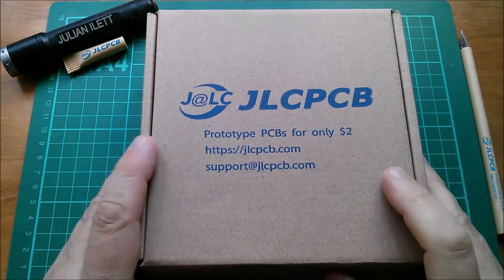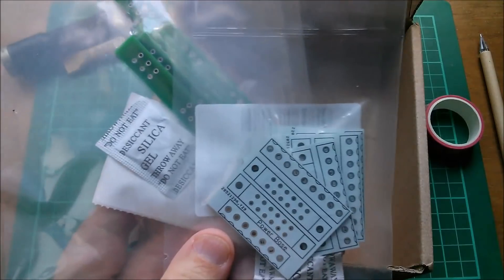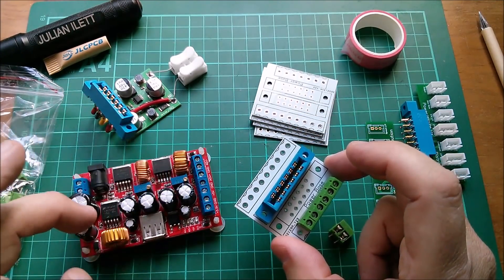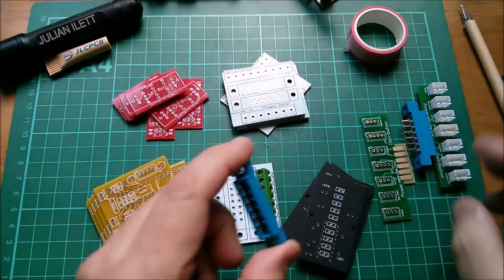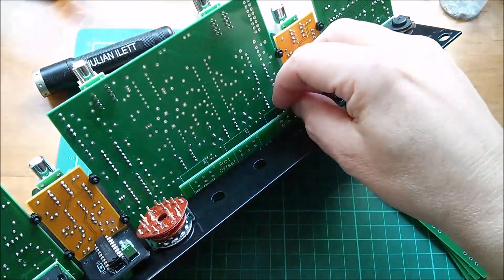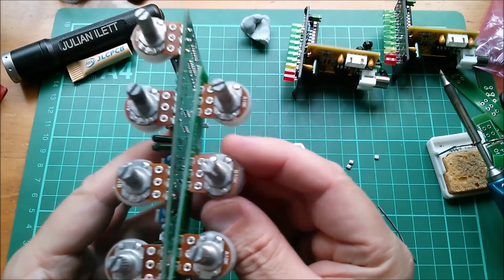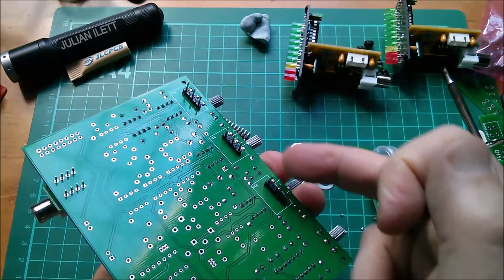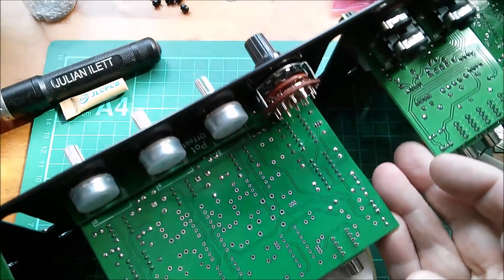New PCBs from JLCPCB - I've now done all 6 colours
A white PCB to distribute power to 14 other boards. A green PCB to offset 3 potentiometers from their main board.